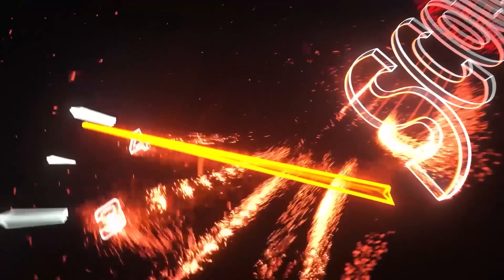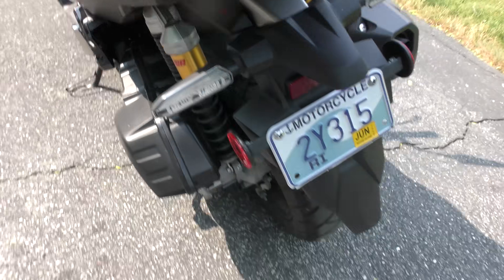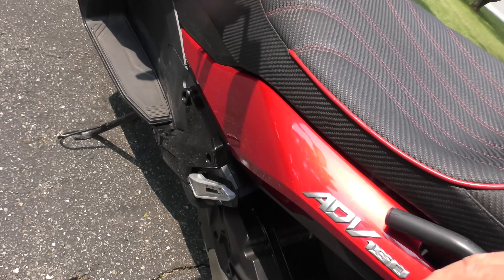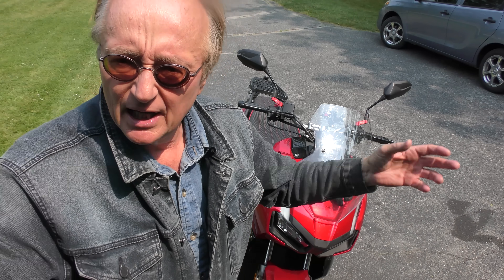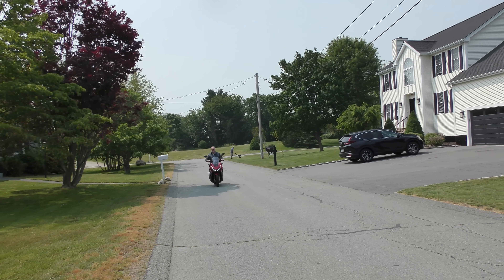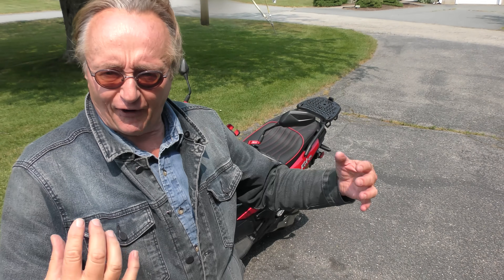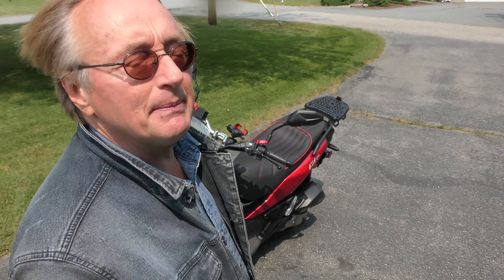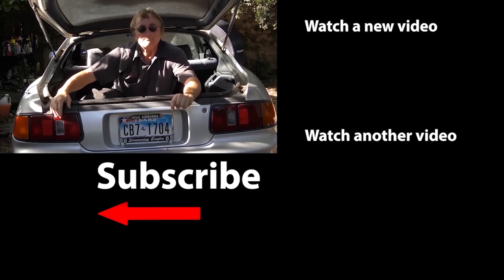Honda’s All New Vehicle Shocks the Entire Car Industry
Honda’s All New Vehicle Shocks the Entire Car Industry. Here’s Why Honda Makes the Best Cars and Motorcycles, DIY and car review with Scotty Kilmer. Are Hondas the best cars to buy? Who makes the best motorcycles in the world? Who's the best car company. Are Hondas reliable? Does Honda make good cars? This Isn't Your Father's Motorcycle. Everything you need to know about Honda. Car Advice. DIY car repair with Scotty Kilmer, an auto mechanic for the last 56 years.

⬇️Scotty’s Top DIY Tools:
1. Bluetooth Scan Tool
2. Mid-Grade Scan Tool
3. My Fancy (Originally $5,000) Professional Scan Tool
4. Cheap Scan Tool
5. Dash Cam (Every Car Should Have One)
6. Basic Mechanic Tool Set
7. Professional Socket Set
8. Ratcheting Wrench Set
9. No Charging Required Car Jump Starter
10. Battery Pack Car Jump Starter

1. Bluetooth Scan Tool
2. Cheap Scan Tool
3. Professional Socket Set
4. Wrench Set
5. No Charging Required Car Jump Starter
6. Battery Pack Car Jump Starter

►Here's our weekly video schedule:
Tuesday: Auto repair video
Wednesday: Viewers car mod show off
Thursday: Viewer Car Question Video AND Live Car Q&A
Friday: Auto repair video
Saturday: Second Live Car Q&A
Sunday: Viewers car show off